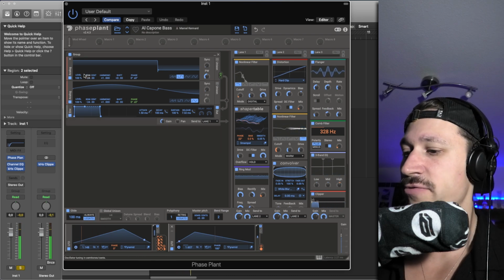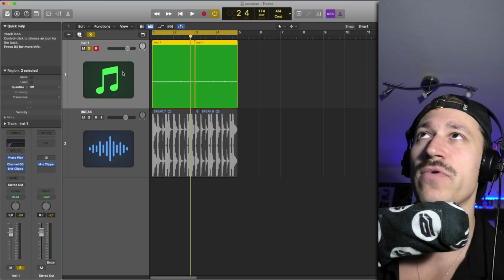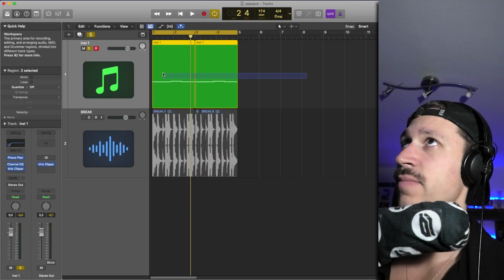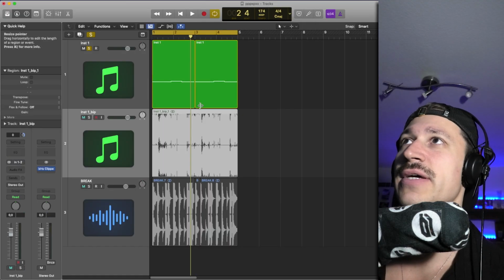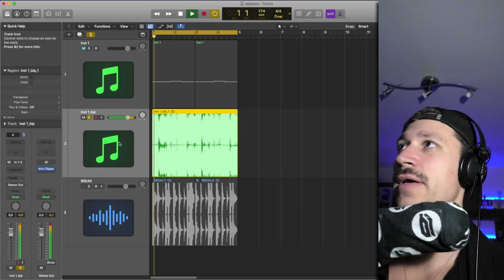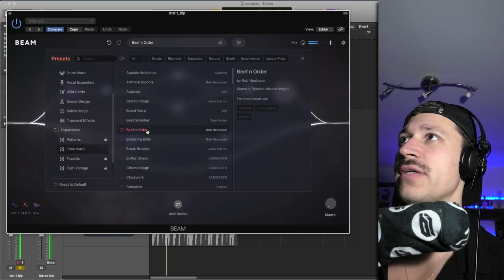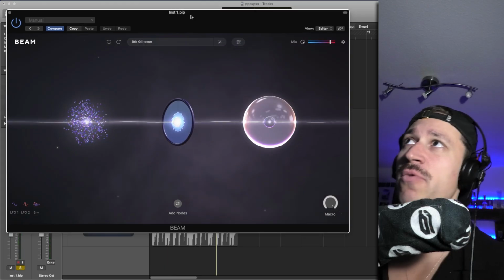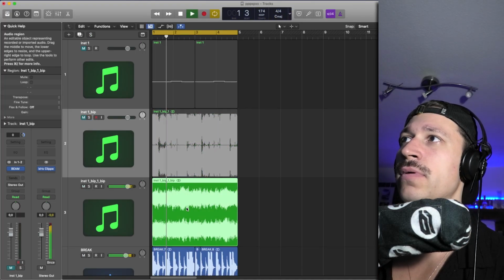5 Practical Ways to Break Writer’s Block (Using Unpredictability in Music Production)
In this tutorial, I’ll show you 5 practical ways to break writer’s block by adding controlled unpredictability into your music production workflow.
These methods work across all genres, but I’ll demonstrate them with Drum & Bass / Neurofunk examples.
🔸 Techniques Covered:
LFO cross-modulation & start position tricks
Creative granular FX plugins
Reversing audio for textures
Time-shifting audio for better patterns
Creating gaps & filling them with contrasts
💡 Use these repeatable techniques to get unstuck and spark new inspiration in your tracks.